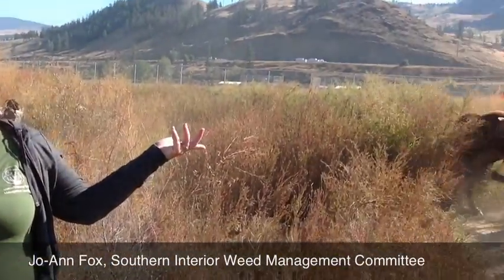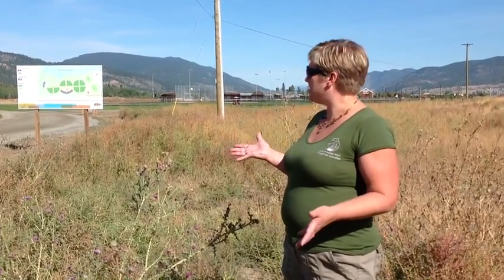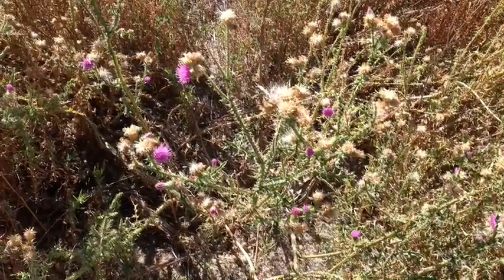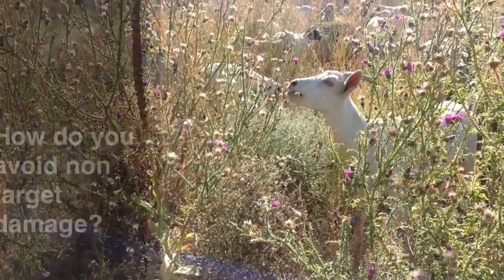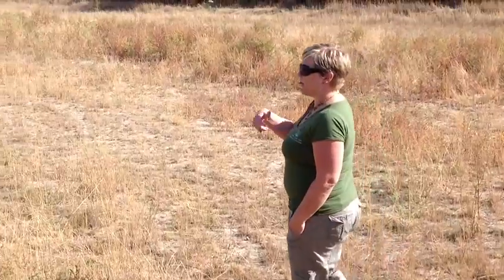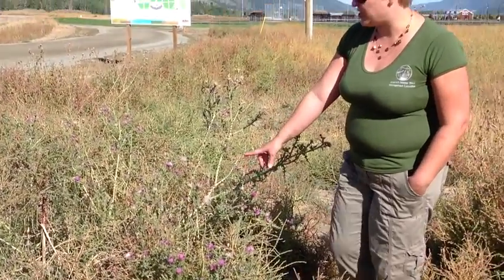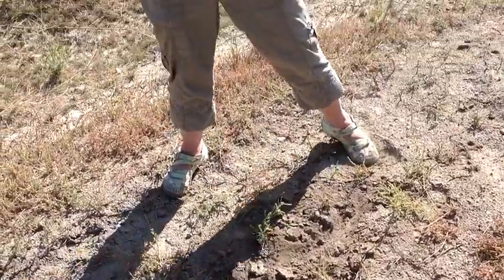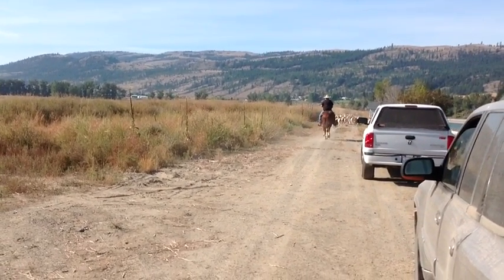Goat grazing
A video on using targeted grazing with goats to control invasive plants. Project by the Southern Interior Weed Management Committee.